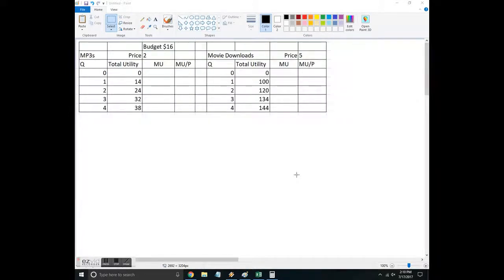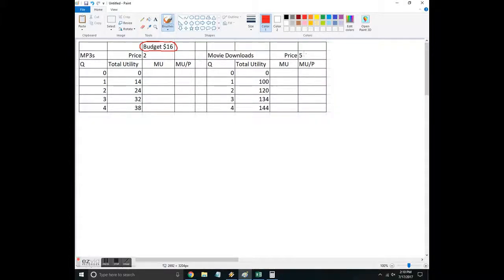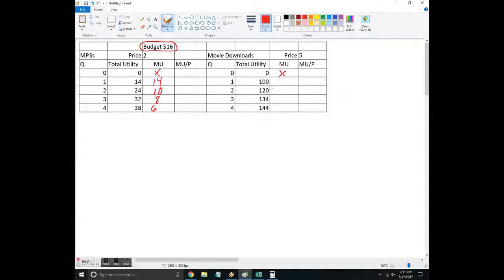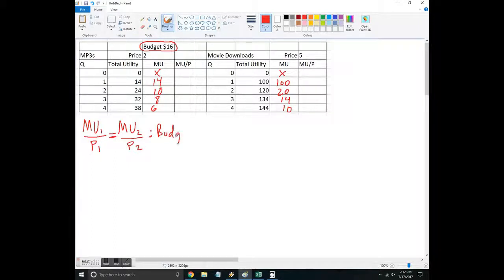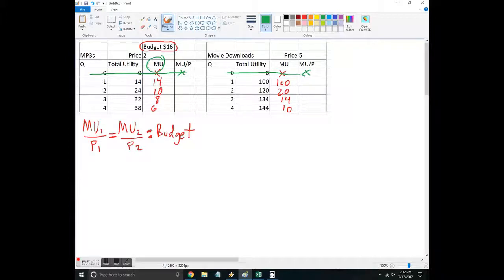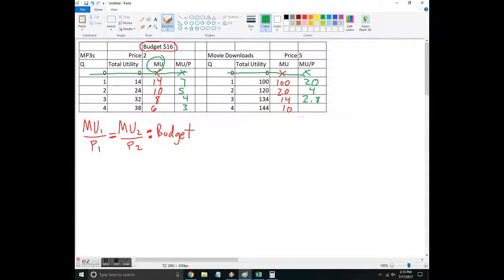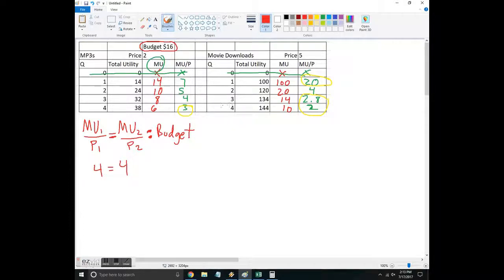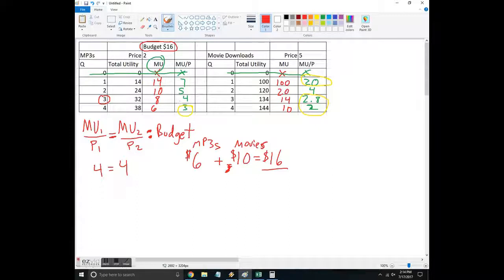Consumer Choice Utility Maximization Problem Example